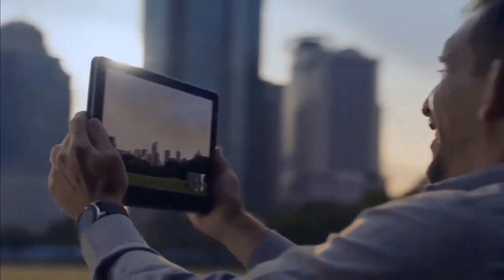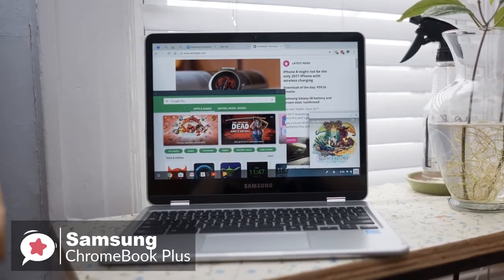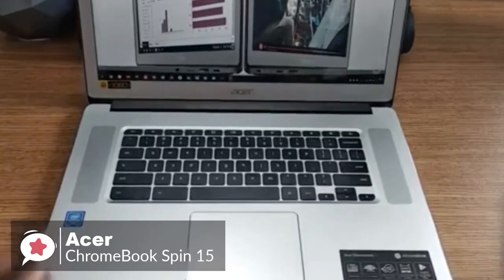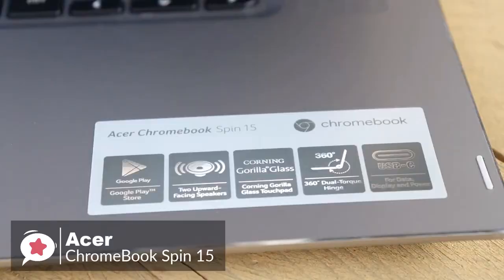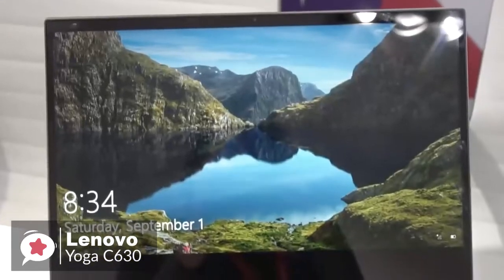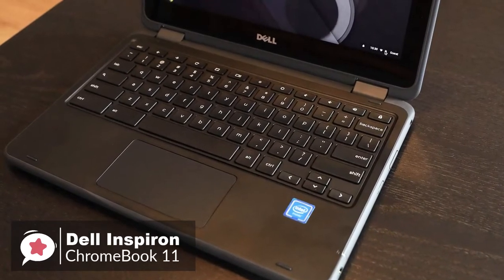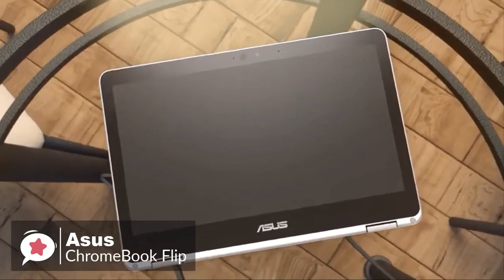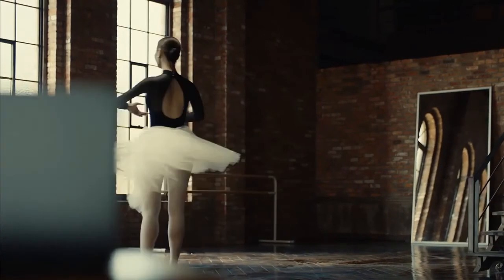Best Chromebooks for 2020 - Which One Comes Out On Top?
Links to the Chromebooks mentioned in this video:

► 5. Samsung Chromebook Plus
► 4. Acer Chromebook Spin 15
► 3. Lenovo Yoga Chromebook C630
► 2. Dell Inspiron Chromebook 11
► 1. ASUS Chromebook Flip

Chromebooks are amazingly light, small and portable so are ideal for those who like to travel or those on a budget who don't want to shell out big bucks for traditional laptops.  With so many choices of Chromebooks on the market it can be hard to choose one, so we've made a shortlist of the 5 best Chromebooks for 2019 based on features, price, and specs.  In this video you can find out more about exactly which to choose.